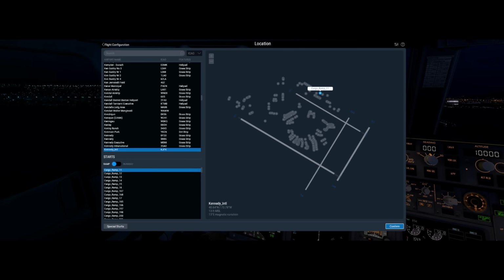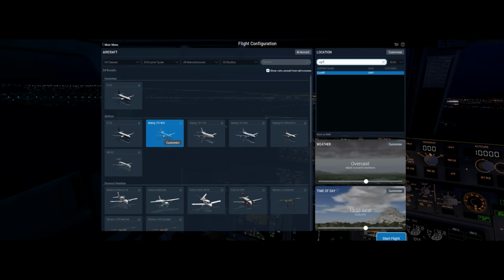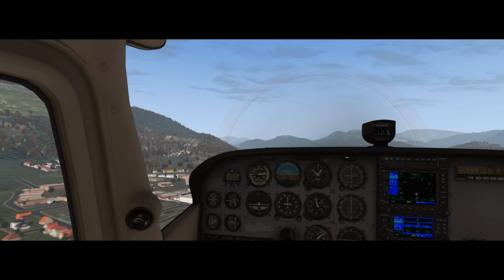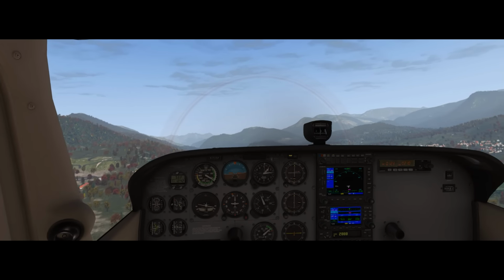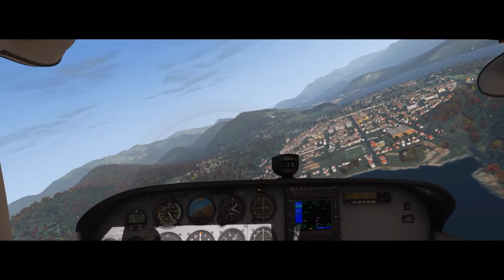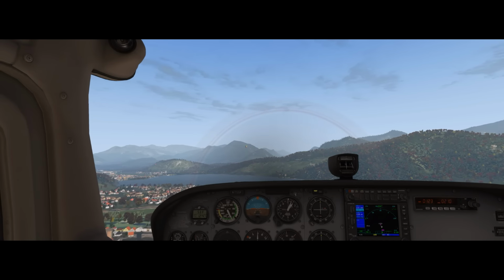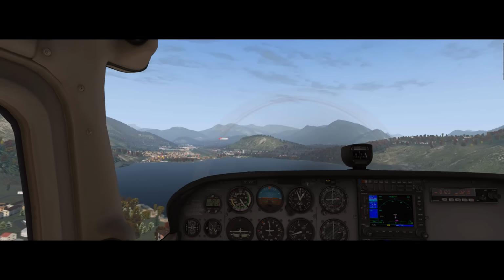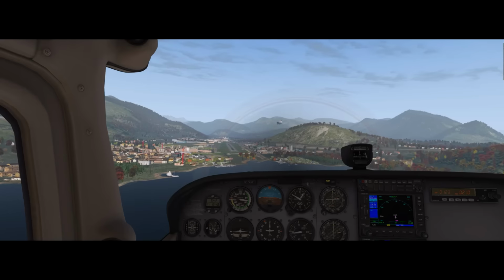Xplane Dedicated: XP11 Beta Xplained vlog_201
Xplane 11 has been out to the public only a matter of days. i look at some of the issues that have come up.